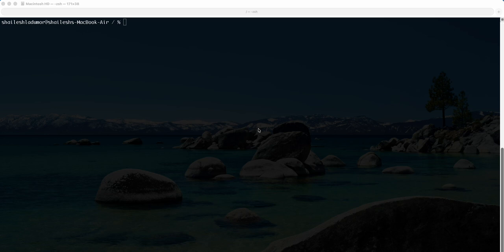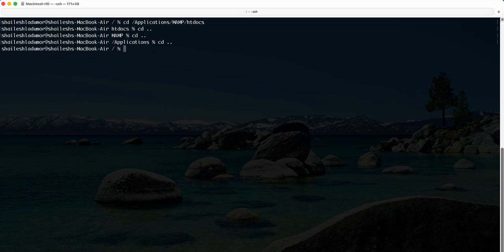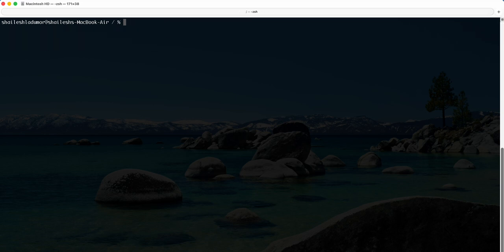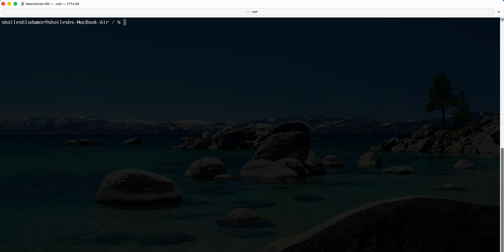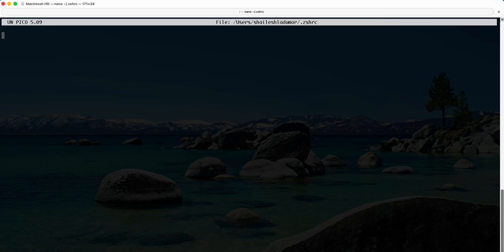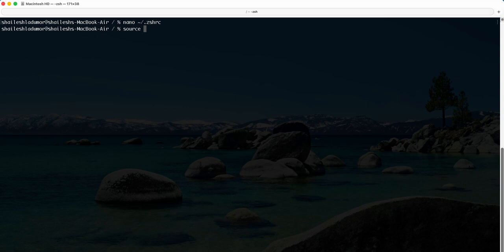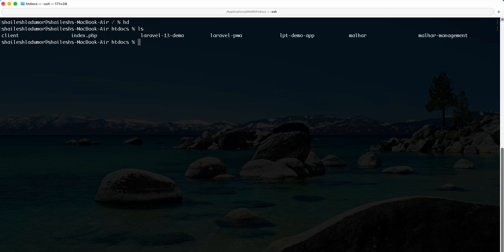Why Senior Developers NEVER Type Full Commands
Description
If you use Terminal on macOS every day, typing long paths again and again can be frustrating. In this video, I’ll show you how to create custom aliases in Mac Terminal using Zsh.

Topics Covered

* What is a terminal alias?
* How to create aliases in macOS
* Zsh configuration basics
* Terminal productivity tips
* Developer workflow optimization

Chapters

00:00 Intro
00:09 Problem with Long Terminal Paths
00:34 Open Zsh Config File
01:14 Create Alias
01:40 Reload Terminal Config
02:00 Test the Alias
02:25 Final Thoughts

Thanks
Shailesh Ladumor